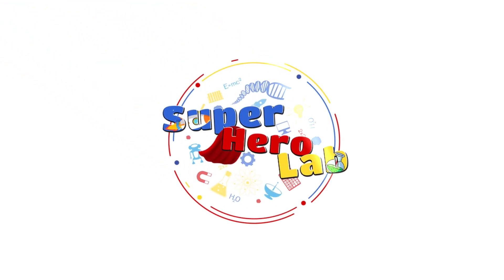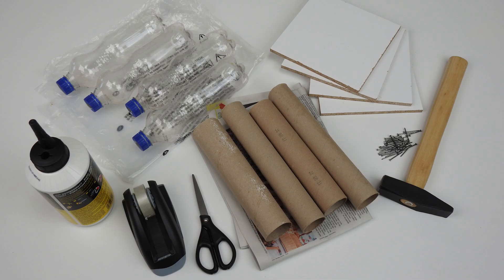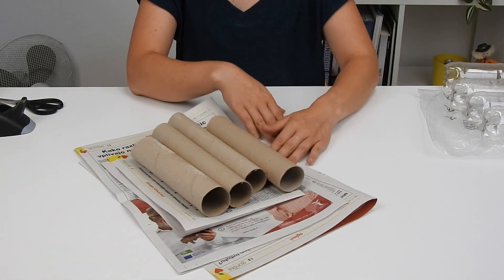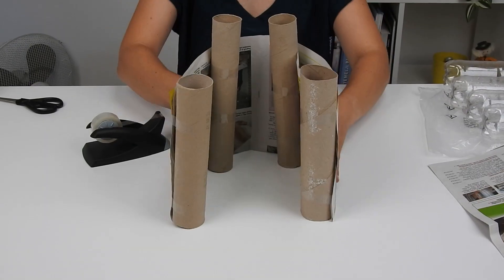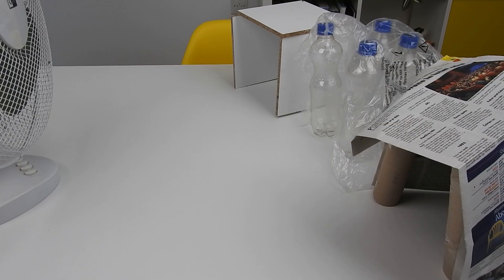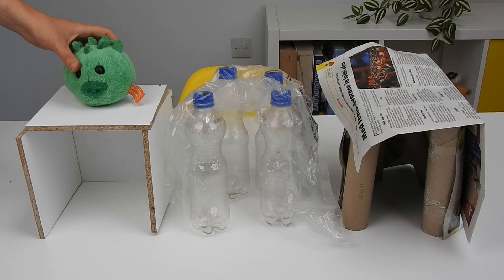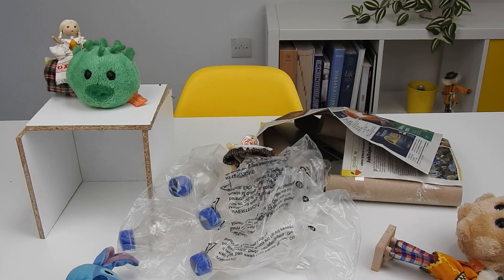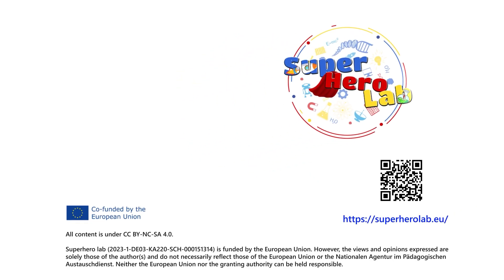Three Little Pigs are Building Sustainable Houses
Children learn how to build houses from waste materials. They explore the properties of these materials and test their strength by using a fan and the force of gravity (with the help of toys). They learn that not all materials are suitable for construction, but they can be used in other ways.